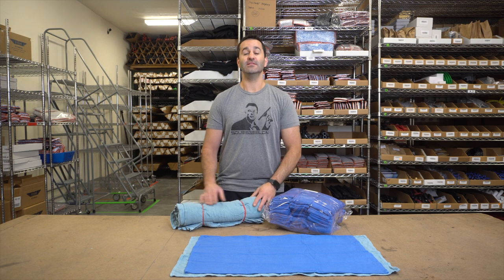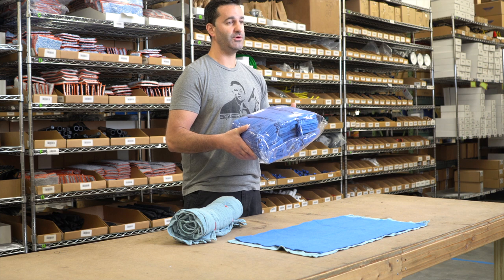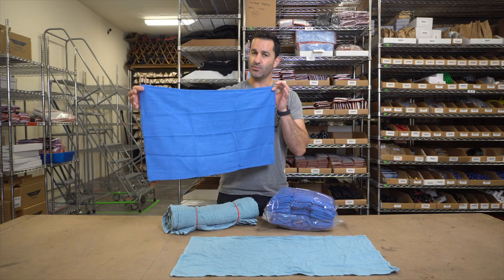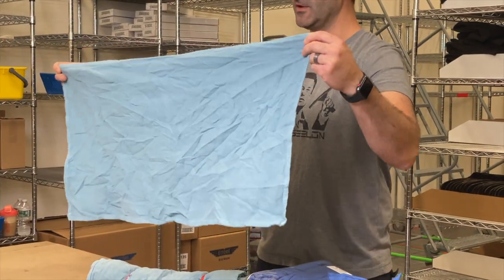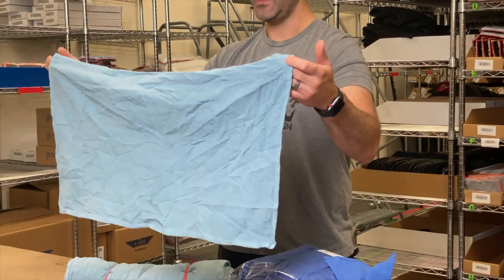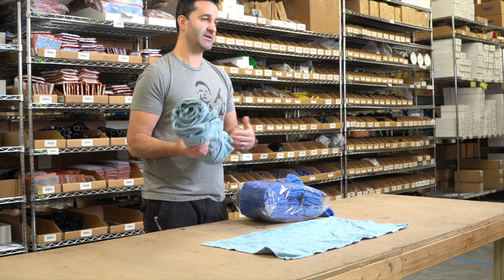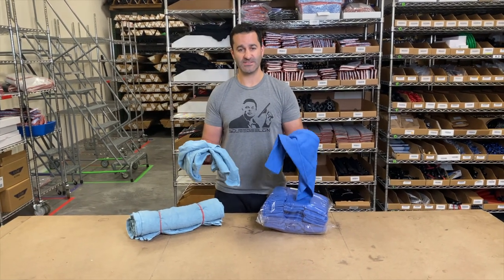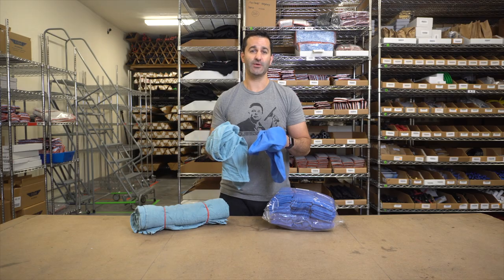New VS Recycled Surgical Towels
Today we take a closer look at two popular towel options: recycled surgical towels and new surgical towels, also commonly referred to as huck towels. Alex explains their best uses, the difference between the two, as well as our sorting and sifting process when it comes to the recycled towels. Have more questions?